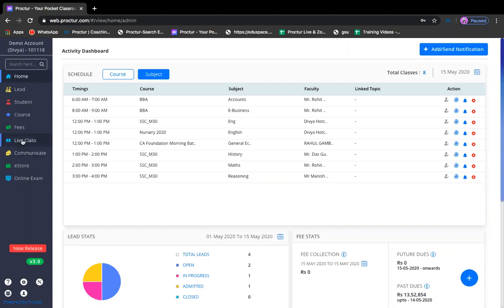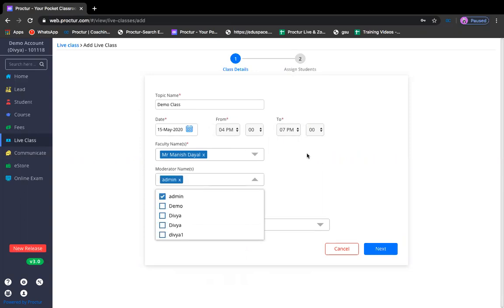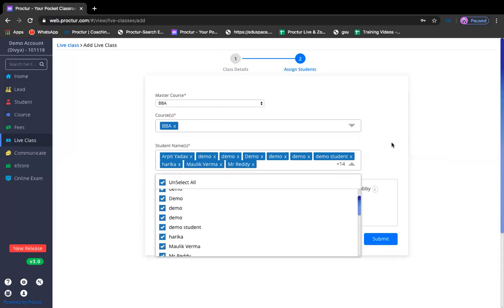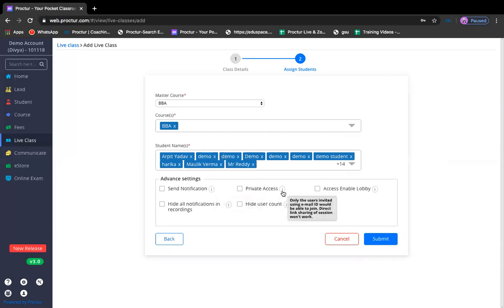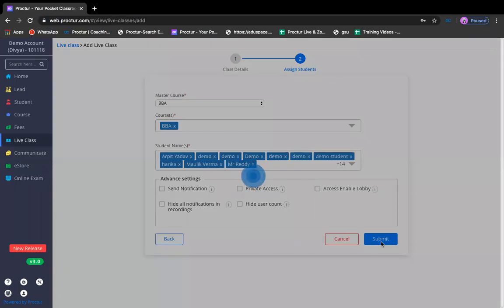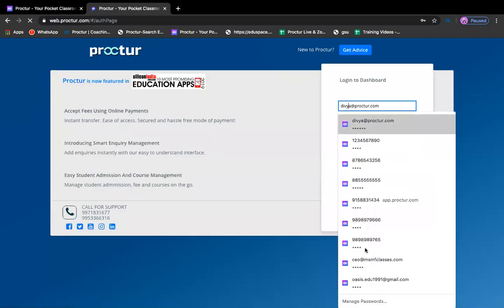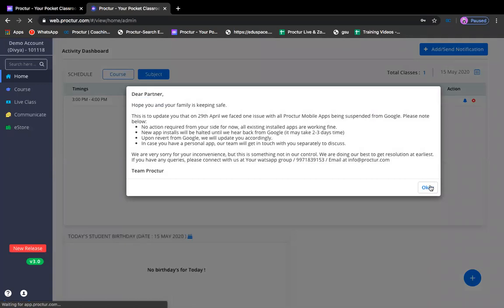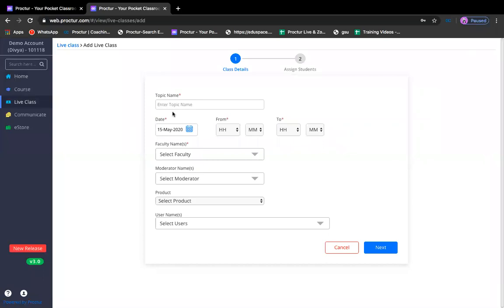Creating and Joining Live Class